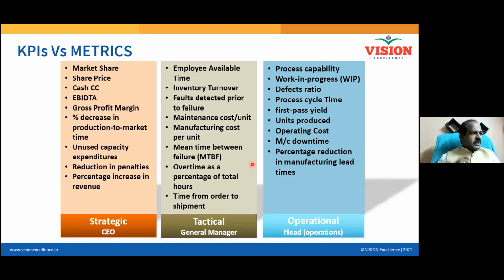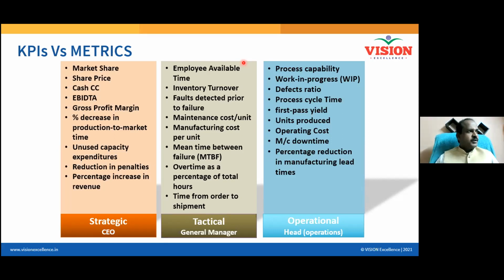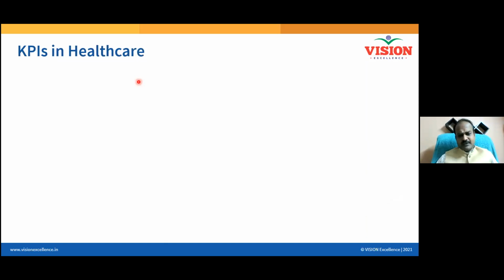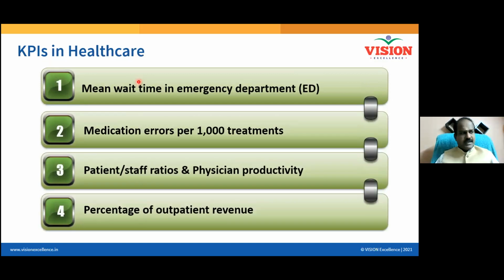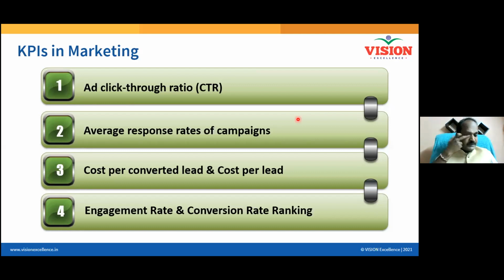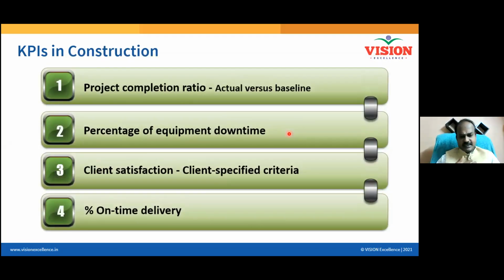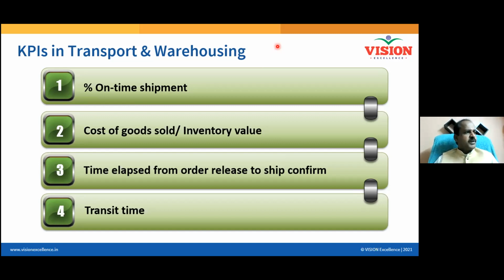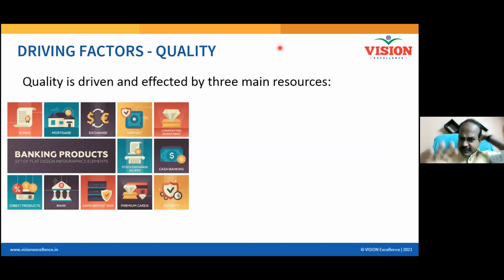6 KPIs vS METRICS Dr GSK 11 SEP